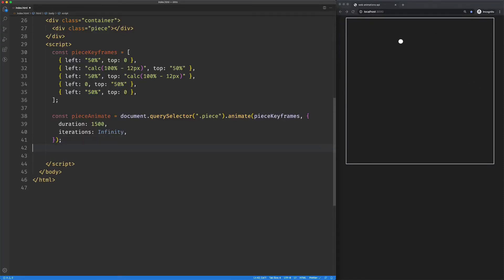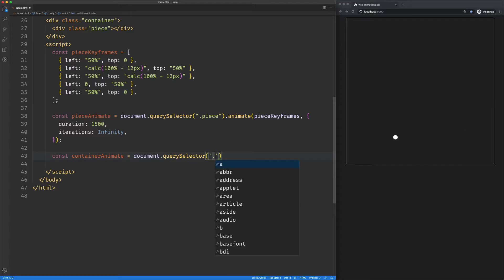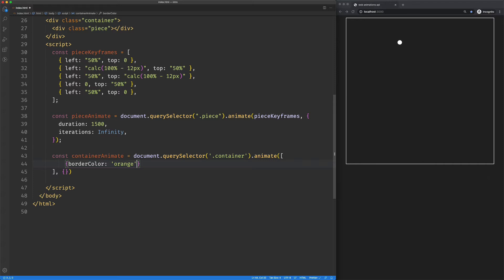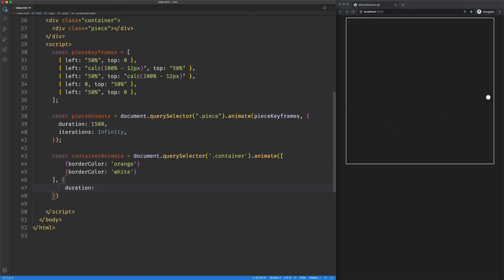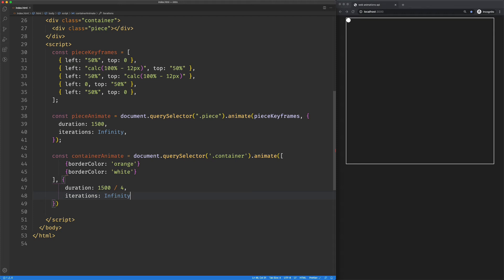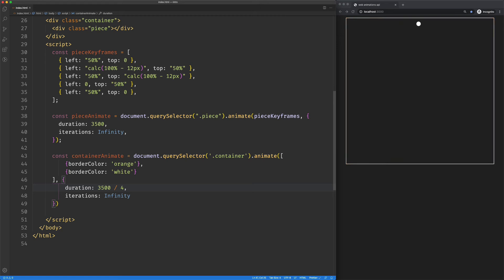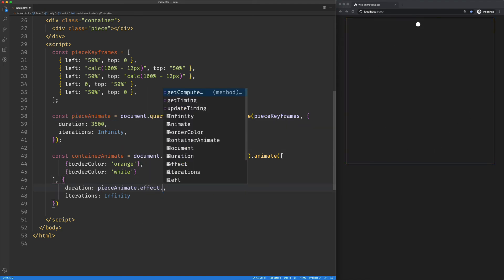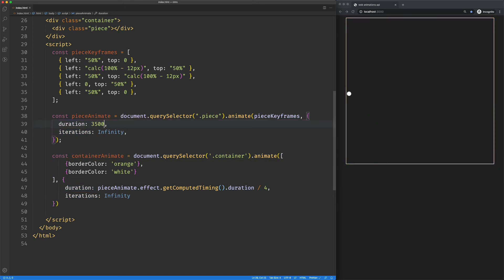Intro to Web Animations: sync animations with getComputedTiming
We can use getComputedTiming like a single source of truth